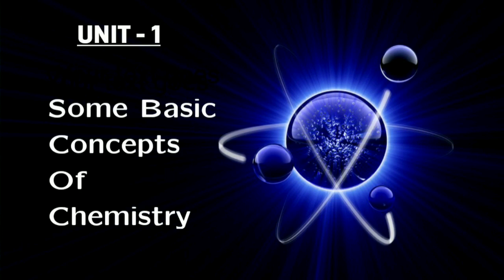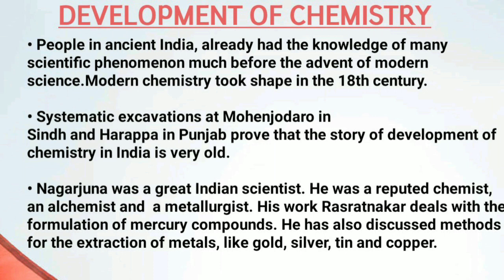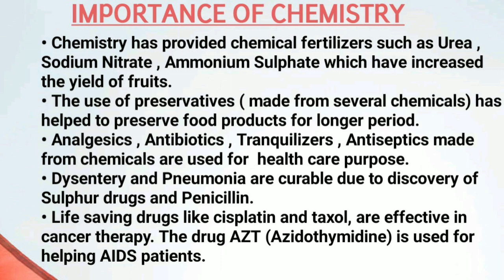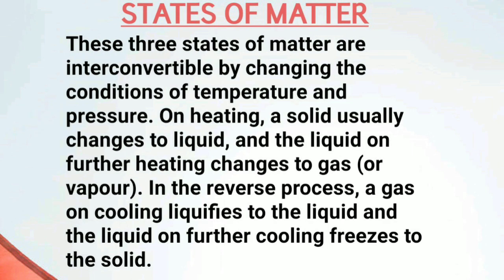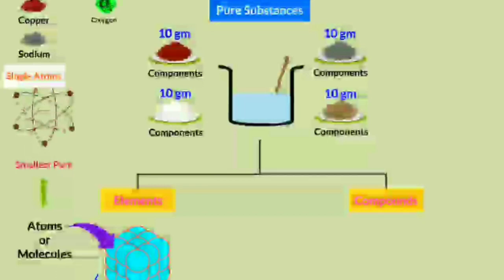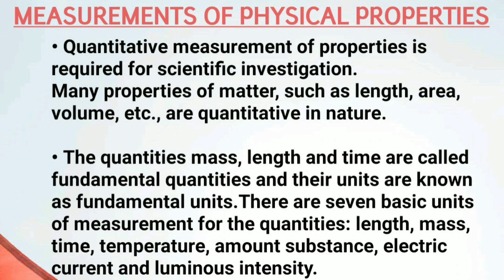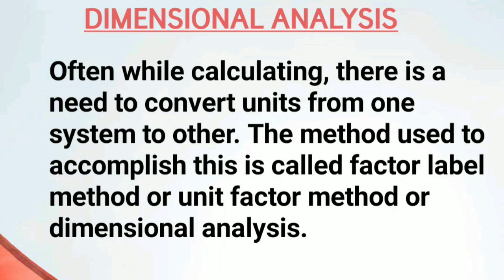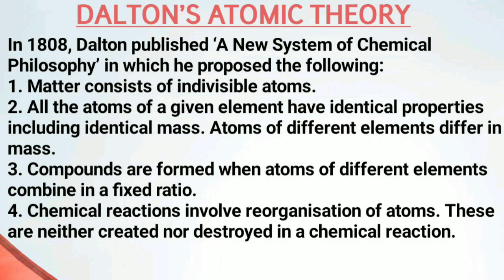Class 11 CHEM : Chapter 1 : Some Basic Concepts Of Chemistry || Laws Of Chemical Combinations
This video is especially for the students of class 11th. In this video you will come to know about the basic concepts of chemistry , development and Importance of chemistry and various laws for the chemical reactions.

Tags -
Physics Wallah - Alakh Pandey,
Learn Fatafat,
Development of chemistry,
Importance of chemistry,
Nature of matter,
Laws of Chemical combinations,